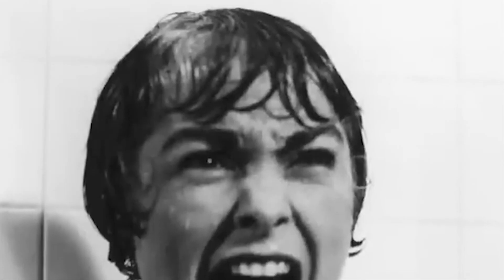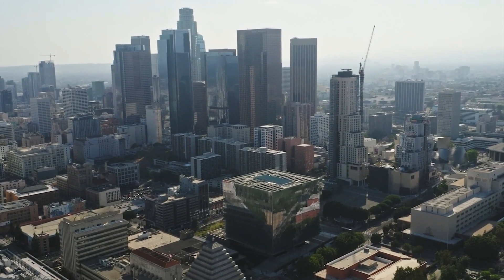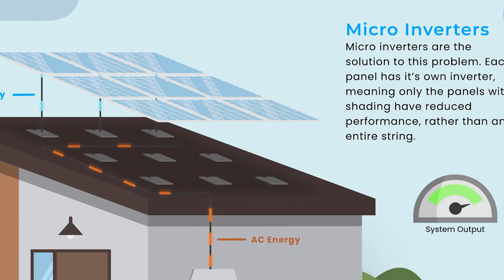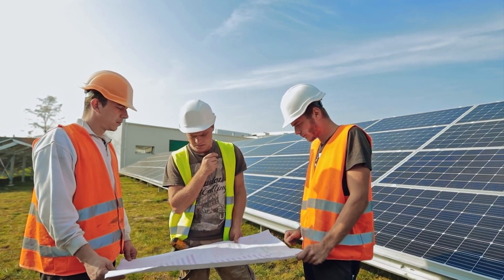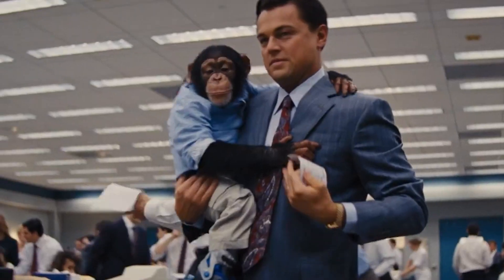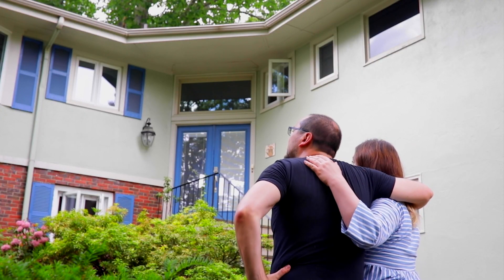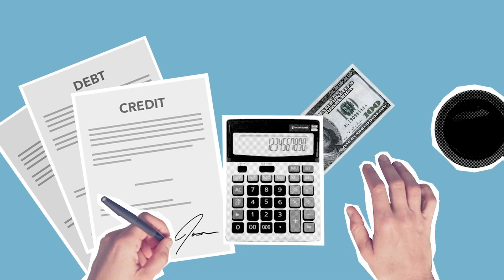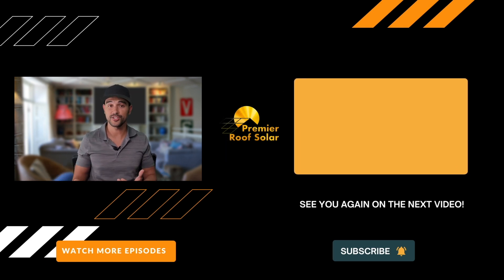5 Common Mistakes When Getting Solar. No. 3 is the most costly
Solar can be an exciting prospect but If you’ve considered solar, chances are you’ve heard of a horror story or 2

Many companies and online lead generators try to make it look as simple as buying a pair of pants. Glossing over things though can completely ruin your experience and defeat the main reason people do solar, which is to cut costs.

In this video I’ll be teaching you which 5 mistakes you want to avoid no matter what and how to avoid them to ensure you get what’s best for you